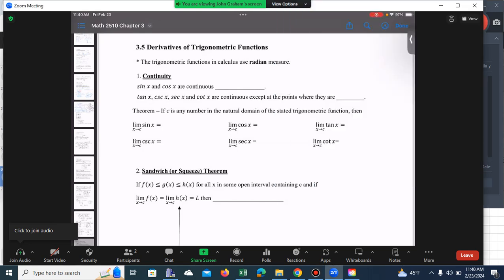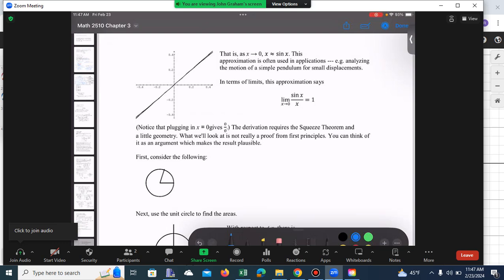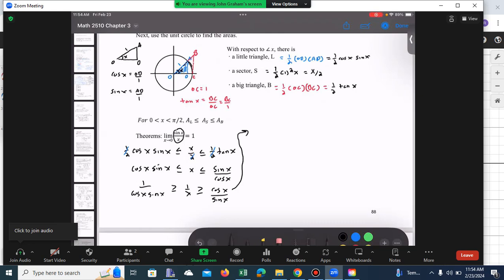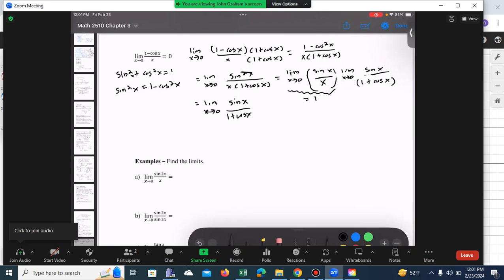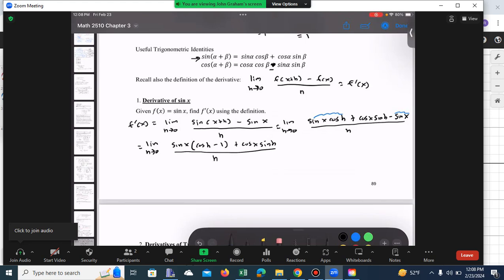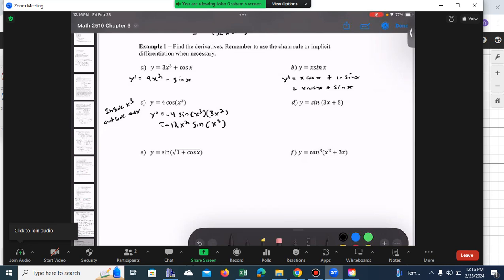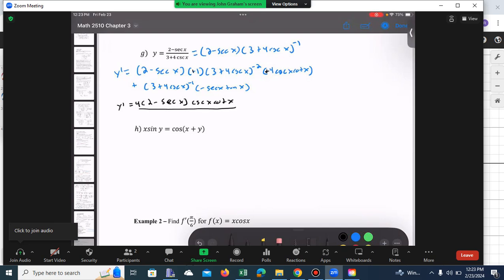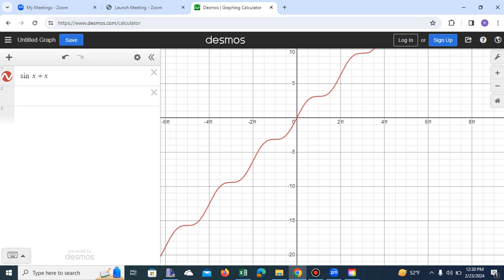Math 2510 Chapter 3.5 Derivative of Trig Functions